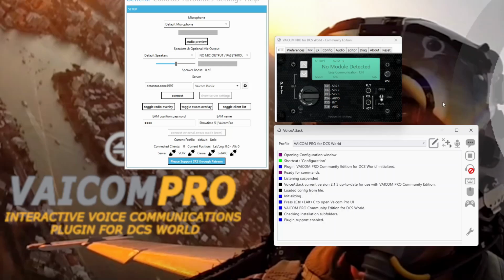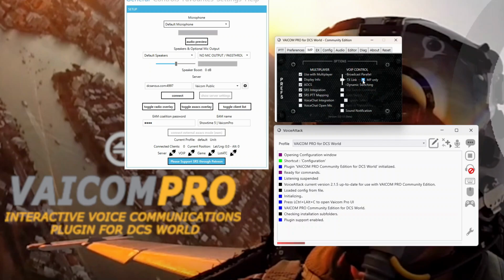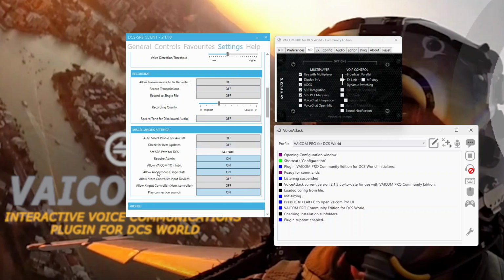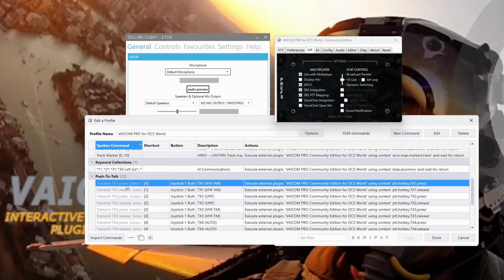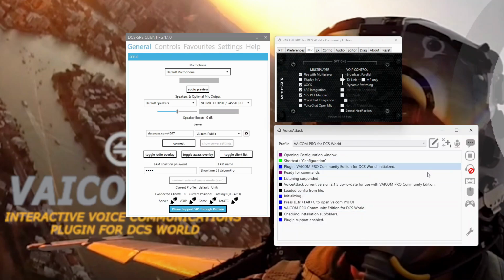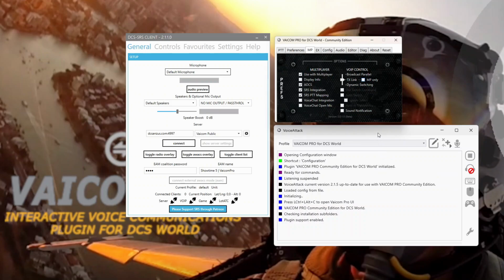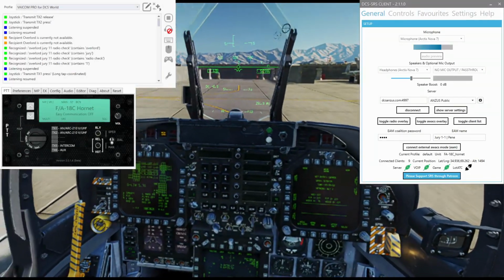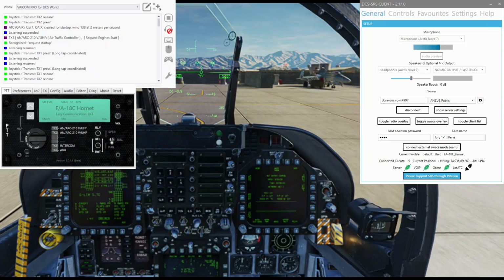Vaicom Pro and SRS/VOIP Options - TX Link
Part 2 of 3 - How to configure and Use Vaicom pro with SRS/VOIP.
Part 2 is Using the TX Link function of Vaicom Pro, A short press of the PTT to start Voice Attack listening and a long press and hold to transmit on SRS.
- How to Configure Vaicom Pro for use with TX Link
- How to configure SRS for use with Vaicom Pro and TX Link
- How to use the PTT to call AI in DCS through Vaicom Pro and Voice Attack
- How to Use SRS to call another Player or AI in the multiplayer environment